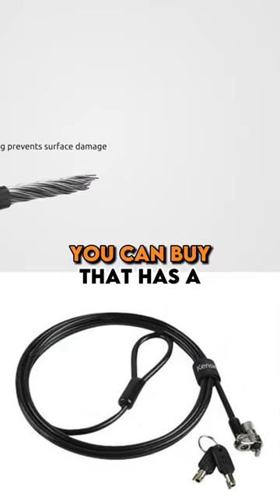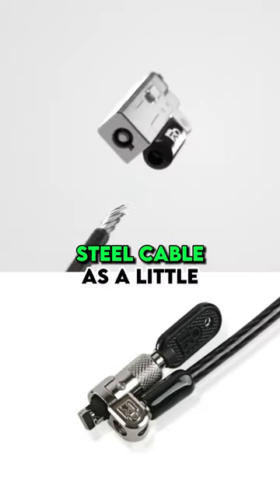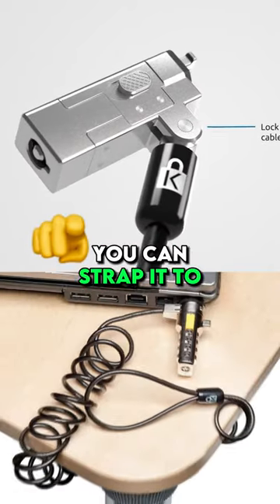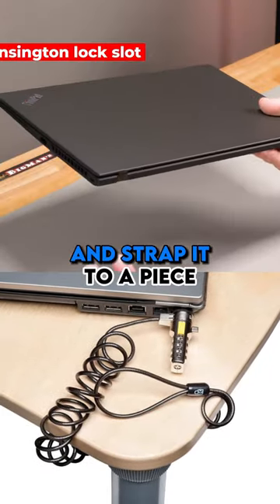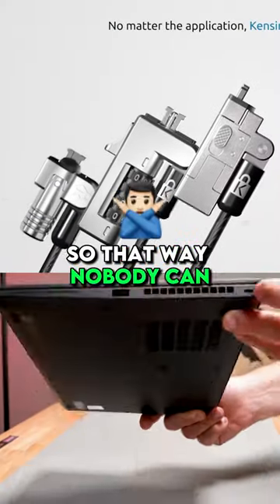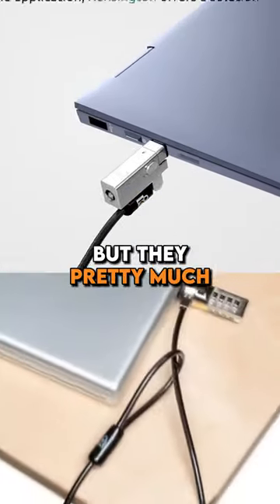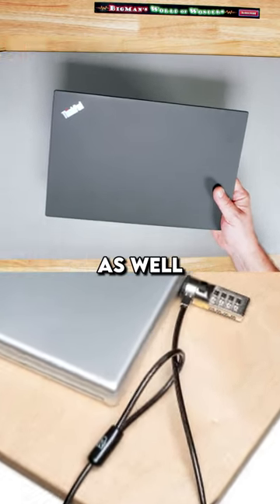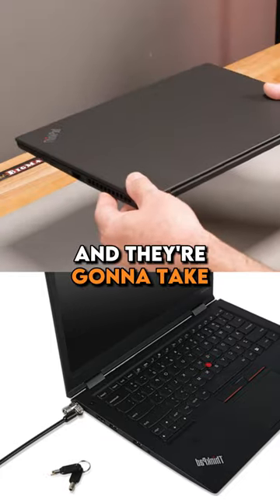THIS LOCKING DEVICE IS AMAZING 🤯